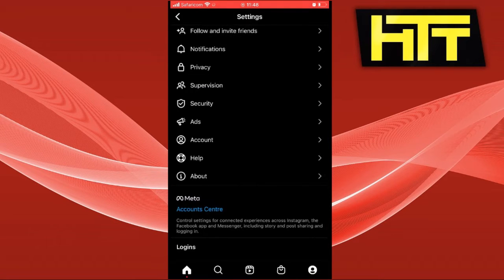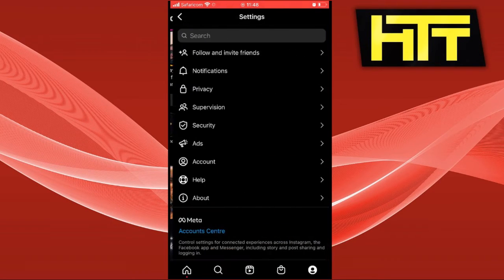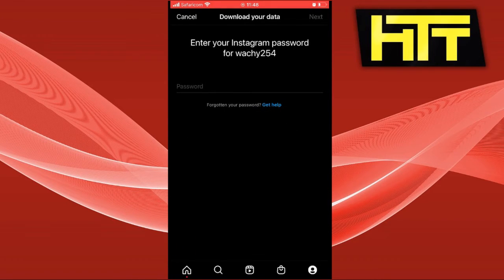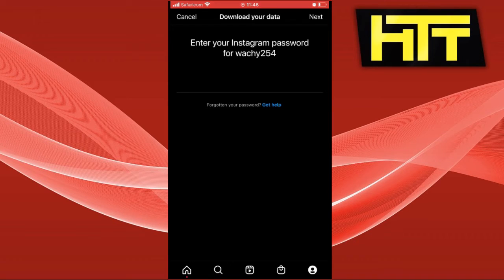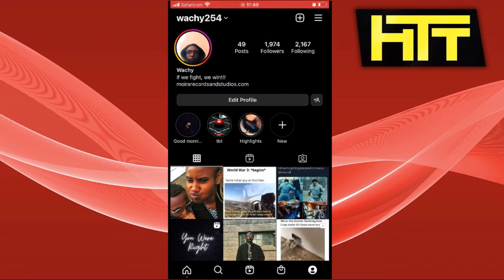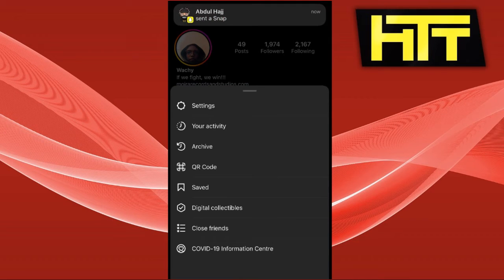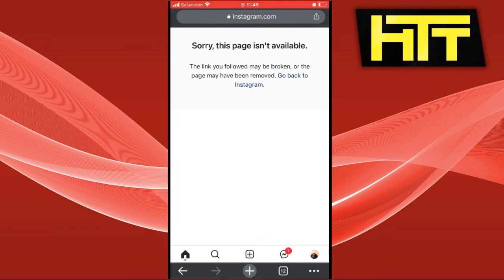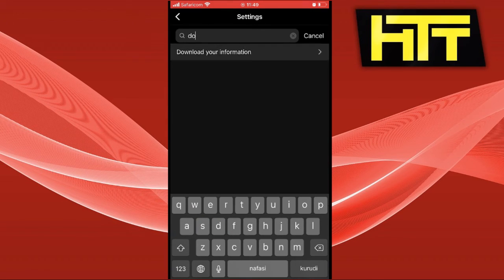How To Find Your Sent Follow Request On Instagram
Wanna see the status of your sent follow request don't worry, Today I am going to show you guys how you can do it.